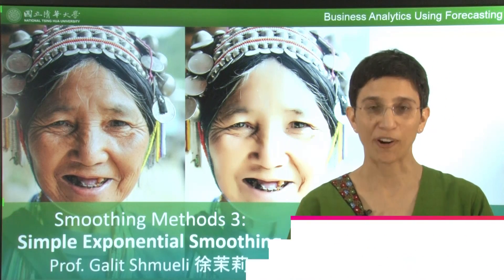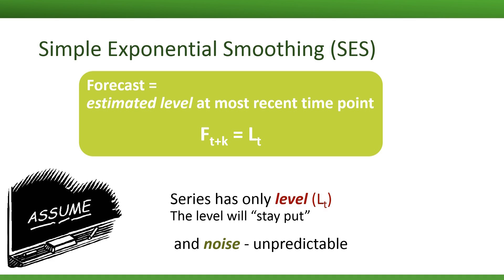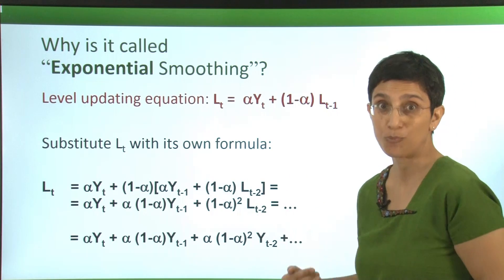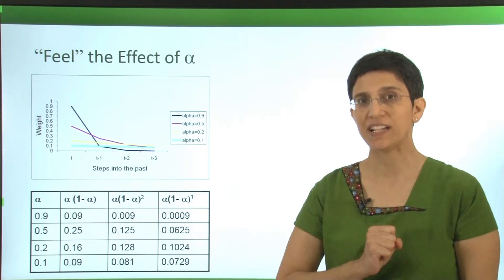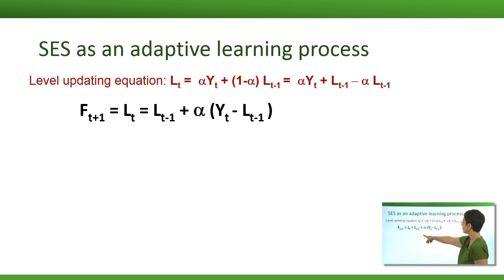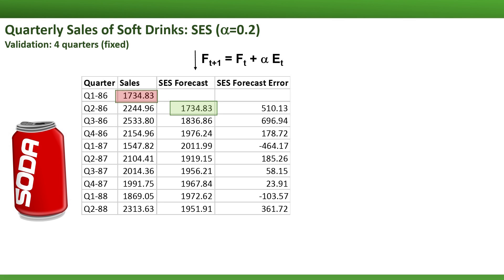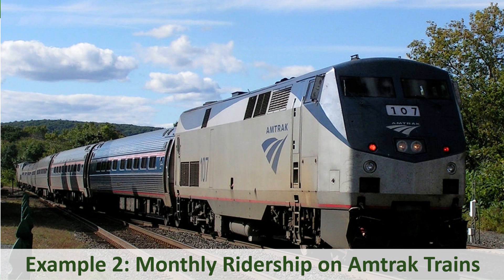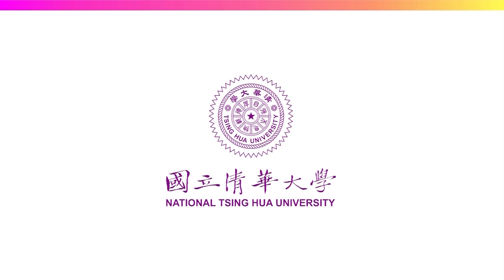Smoothing 4: Simple exponential smoothing (SES)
Simple exponential smoothing is a popular data-driven method for forecasting series with no trend and no seasonality.